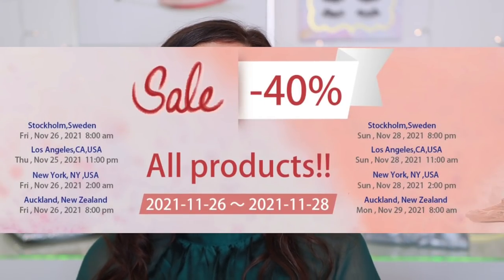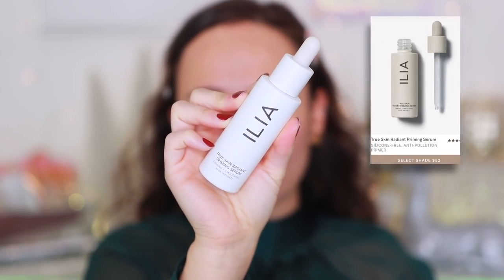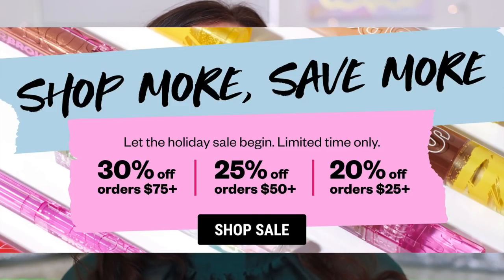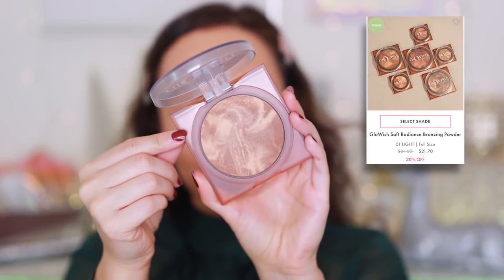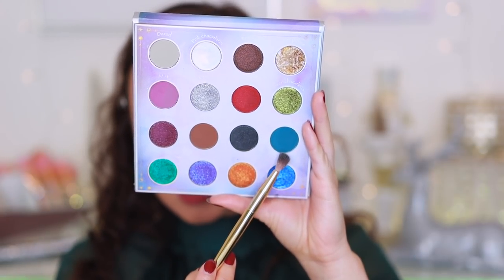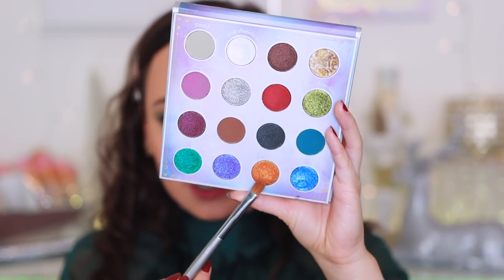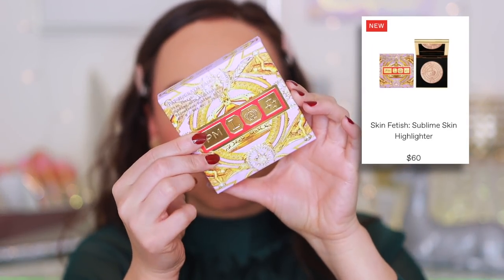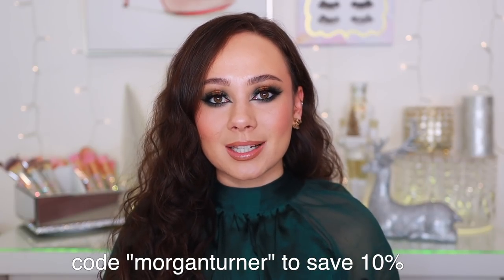MY FAVORITE MAKEUP ON SALE FOR BLACK FRIDAY!!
Huda Beauty Glowish Bronzing Powder (Soft Radiance)
Pat McGrath Labs Sublime Skin Skinfetish Highlight
Pat McGrath Labs Lip Liner (Contour)
Pat McGrath Labs Lip Gloss (Dare To Bare)

Also Wearing
Pat McGrath Labs Ultra Glide Eye Pencil (Xtreme Black)
ELF Lash It Loud Mascara
Lilly Lashes (Okurrr!) N/A

// TIMESTAMPS
0:00 Intro
2:40 Tutorial/Makeup Picks
28:54 Outro